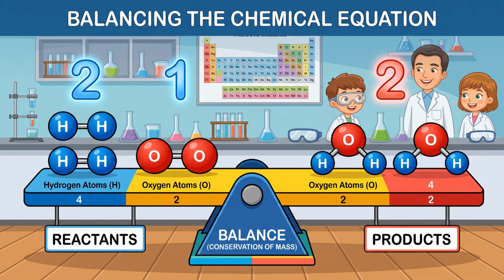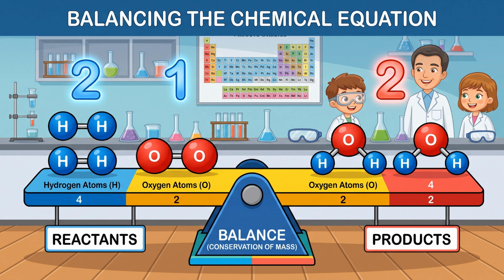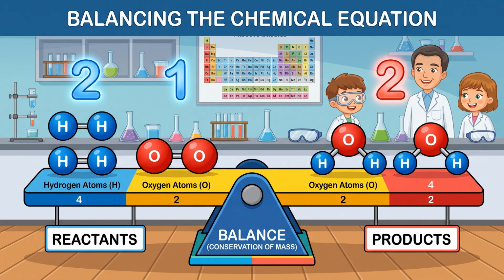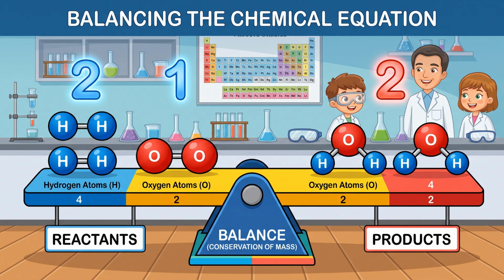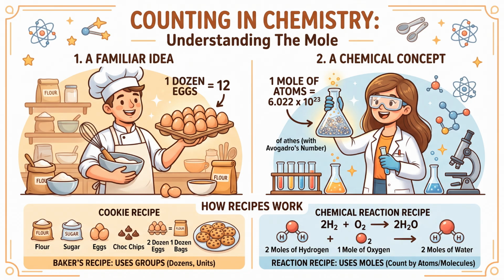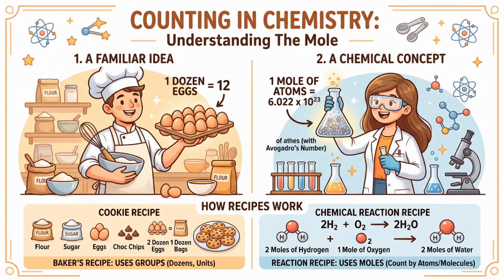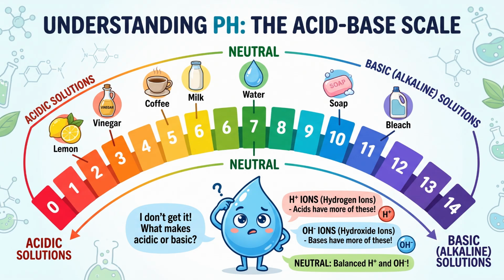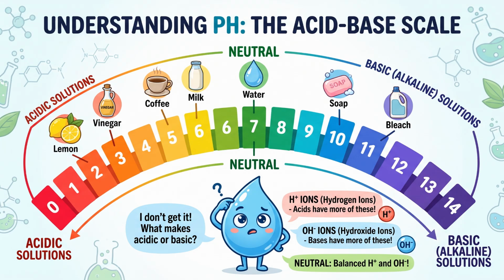Mastering Chemistry: Balancing Equations, Moles & The pH Scale!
Description:
Welcome back to Chemistry Chapters! In this video, we dive into the essentials of chemical reactions and measurements. First, we tackle balancing chemical equations, visualizing the process exactly like balancing a seesaw to help understand the Law of Conservation of Mass. Next, we take a look at building 3D molecular models of carbon chains to create molecules like methane, ethane, and butane. We also demystify the chemical concept of the Mole and Avogadro's Number, showing you how chemists count invisible atoms just like bakers group eggs into dozens. Finally, we break down the pH scale from 0 to 14, exploring everyday acidic and basic (alkaline) solutions based on their balance of Hydrogen and Hydroxide ions.

Add these keywords to your video's "Tags" section to help the YouTube algorithm rank your video for relevant searches:

Balancing Equations: Balancing chemical equations, conservation of mass, reactants and products, chemistry equations for beginners

Molecules & Moles: Carbon chains, alkanes, methane ethane butane, the mole in chemistry, Avogadro's number, counting atoms

Acids & Bases: pH scale explained, acidic and basic solutions, alkaline solutions, hydrogen ions, hydroxide ions

General: Chemistry chapters, basic chemistry visual guide, chemistry crash course